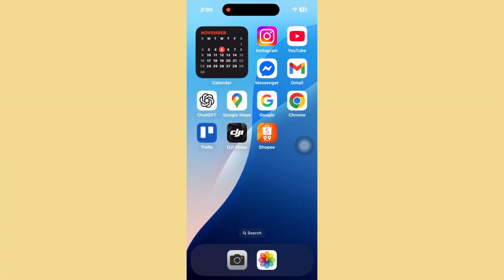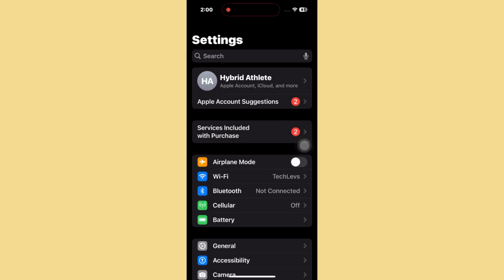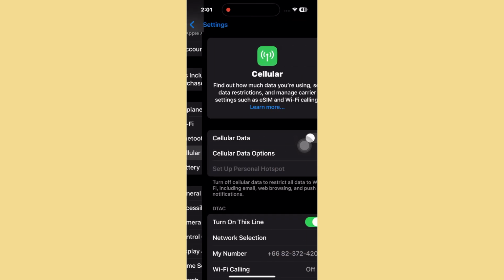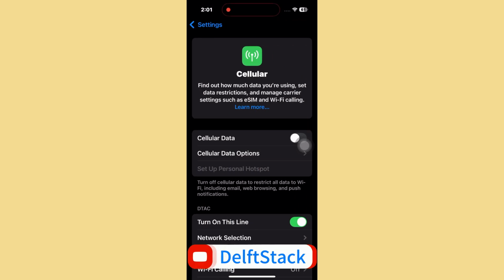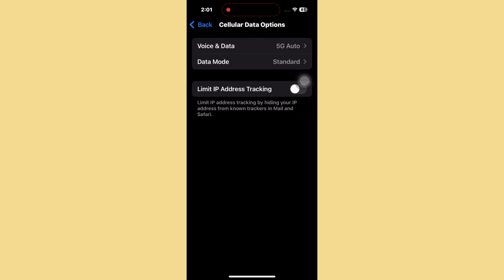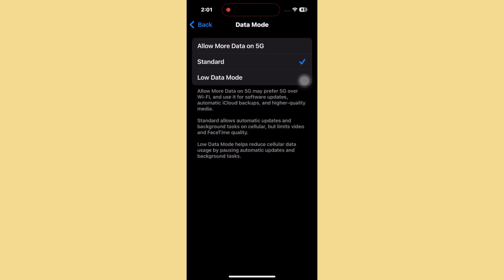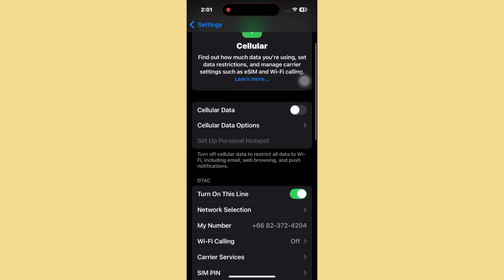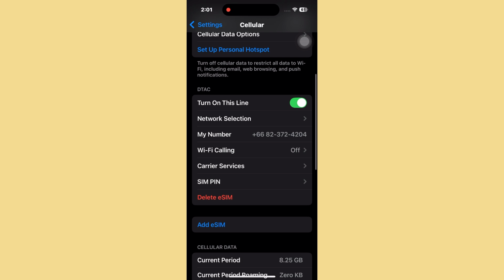How To View or Change Cellular Data Settings on iPhone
Need to adjust your mobile data settings or switch between 4G and 5G on your iPhone? 📲 This quick tutorial walks you through how to view and change your cellular data settings step-by-step — perfect for improving performance, managing data usage, or enabling a personal hotspot.

🔹 What You'll Learn in This Video:
✅ How to find the Cellular section in iPhone Settings
✅ How to turn on or off cellular data
✅ How to access Cellular Data Options (5G Auto, 5G On, or 4G)
✅ How to change Data Mode for better battery or speed
✅ How to set up Personal Hotspot to share your mobile connection
✅ Bonus: How to view other useful data settings on your iPhone

📌 Timestamps
⏱ 00:00 - Introduction
⏱ 00:08 - Open iPhone Settings
⏱ 00:17 - Find and tap Cellular
⏱ 00:30 - View main Cellular Data controls
⏱ 00:45 - Access Cellular Data Options
⏱ 00:51 - Choose between 5G and 4G
⏱ 00:56 - Adjust Data Mode
⏱ 01:03 - Set up Personal Hotspot
⏱ 01:15 - Wrap-up and tips

Knowing how to manage your cellular settings helps you control data usage, improve battery life, and ensure faster network connections. Whether you're switching to 5G or setting up a hotspot, these quick steps will make your iPhone work exactly how you want it to! ⚡